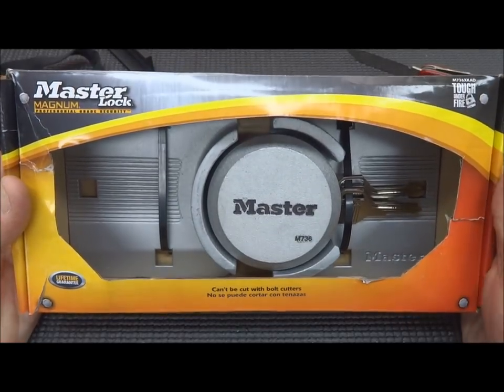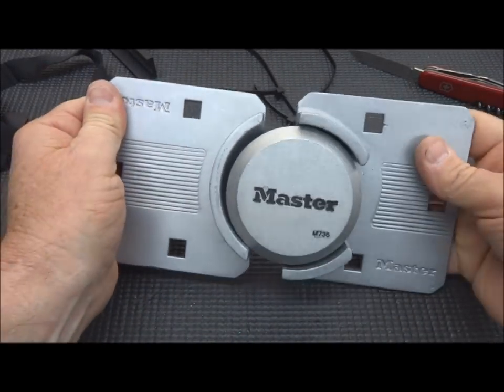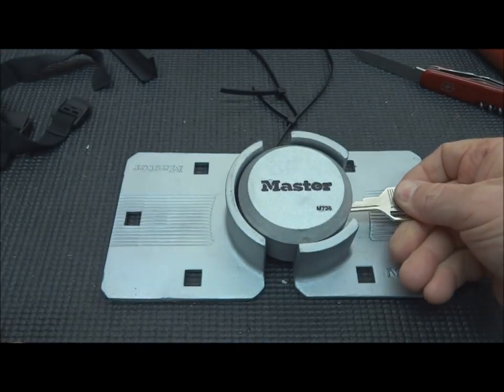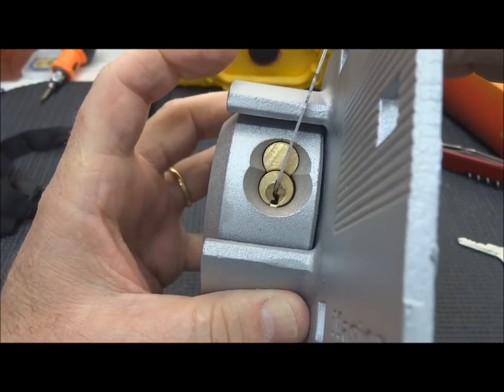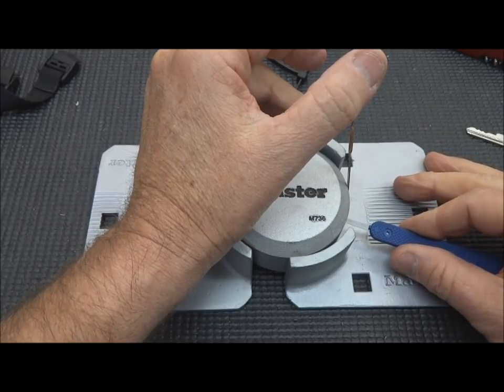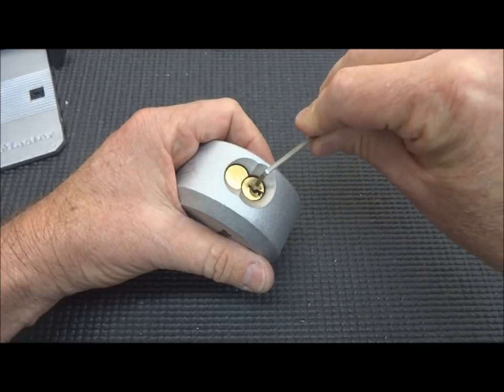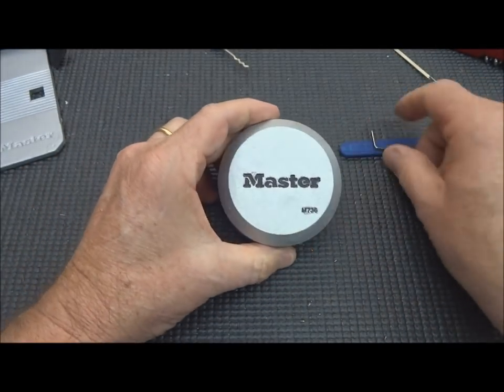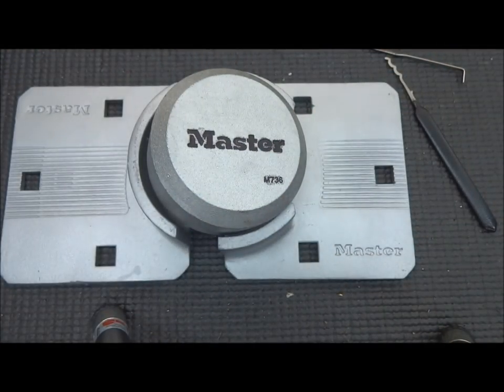(313) Review: Master Lock M736 Puck Lock (JUNK!)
In this review we'll look at the master lock M736 pucklock.  The Master Lock M736 puck lock is intended to secure truck rear and side doors, and are commonly used by contractors.  Master Lock got the mounting bracket and lock body right, but as usual cut corners on the lock's core.  It is absolute JUNK.  Please do not trust the security of your vehicle and tools to this puck lock.

Outro Music